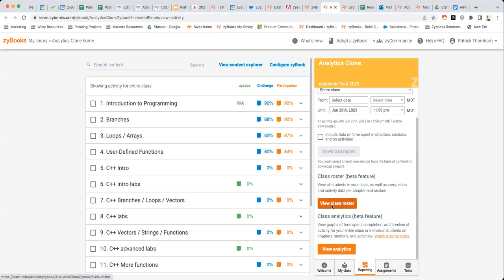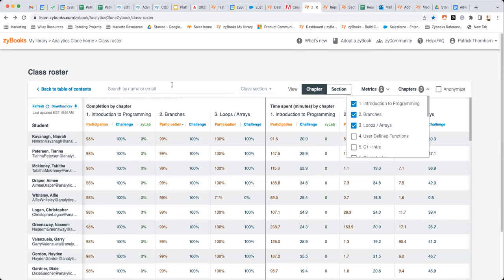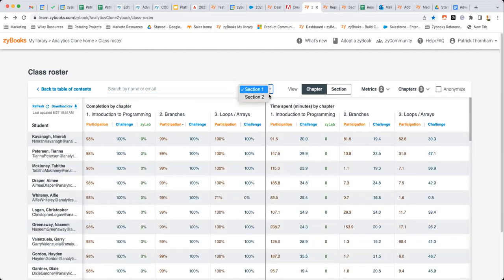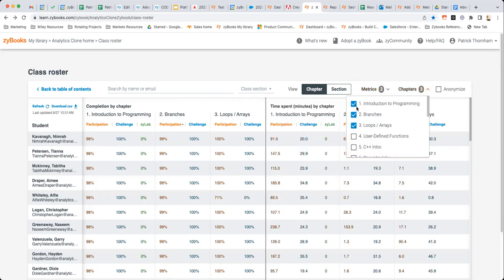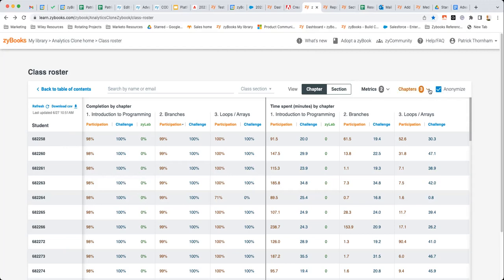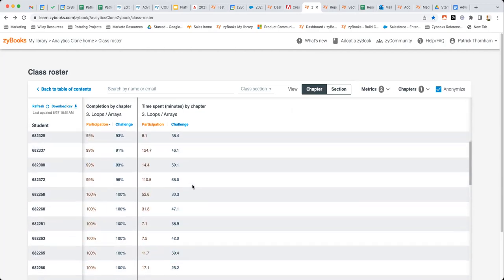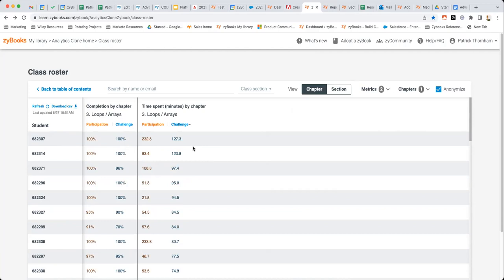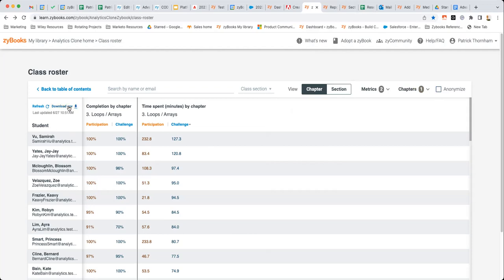Roster View For Fall 2023